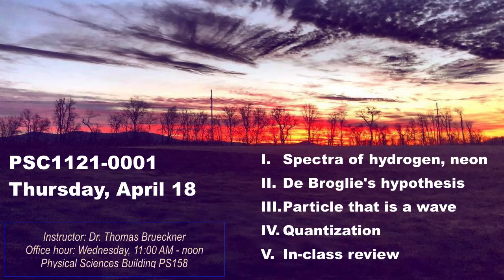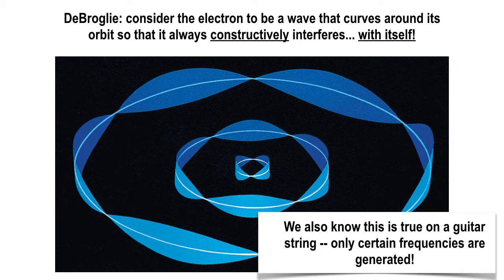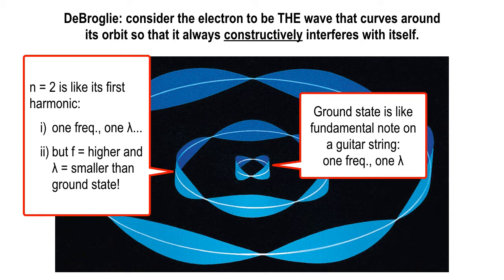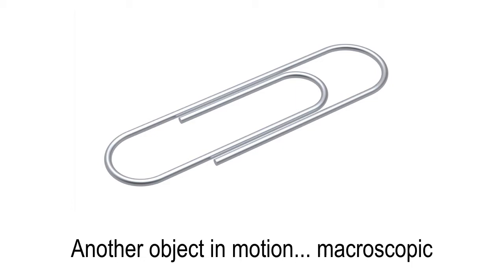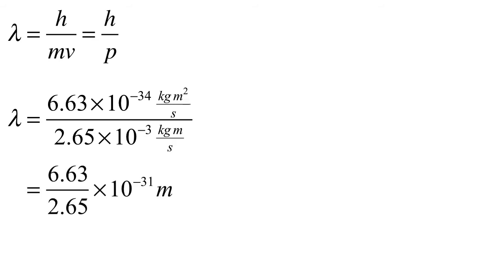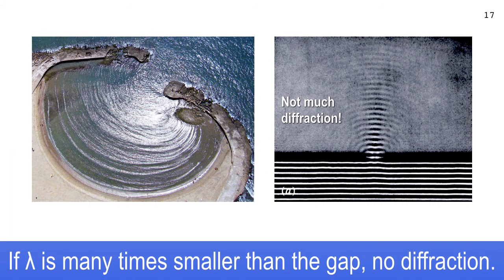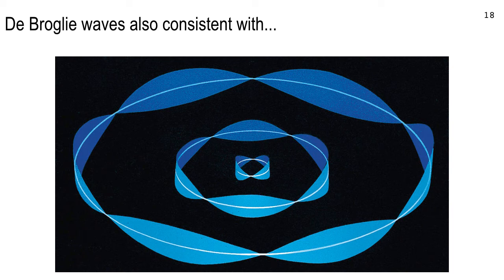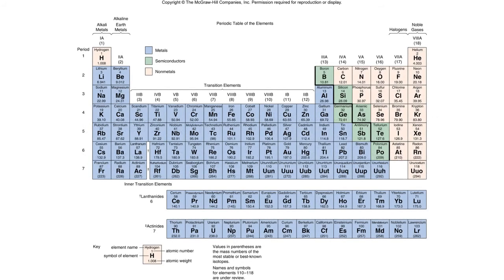Lecture 28, v. 2, for Summer B 2019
Last lecture of Summer B, a streamlined version of the original Lecture 28.